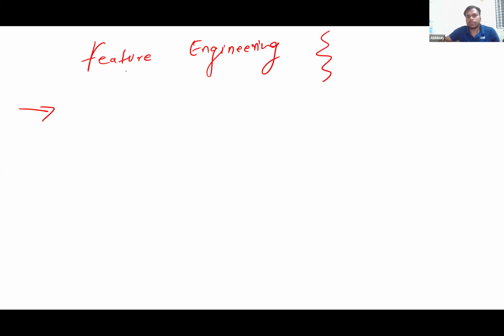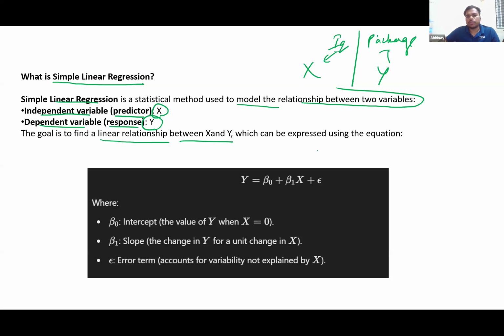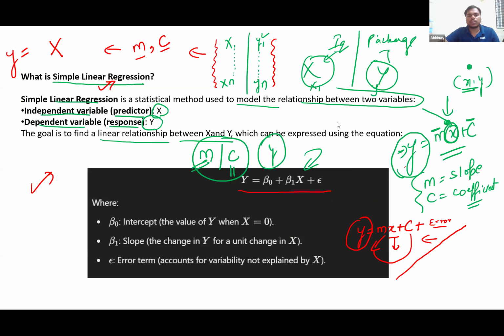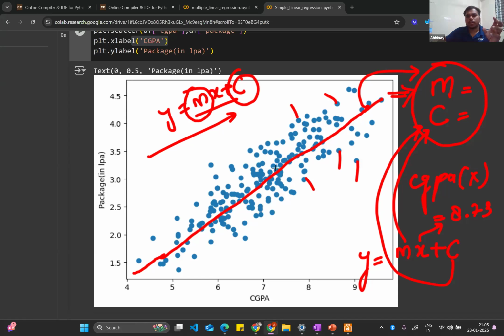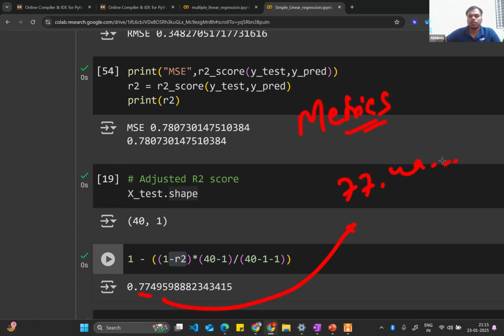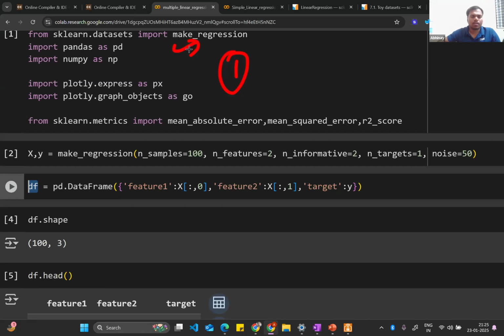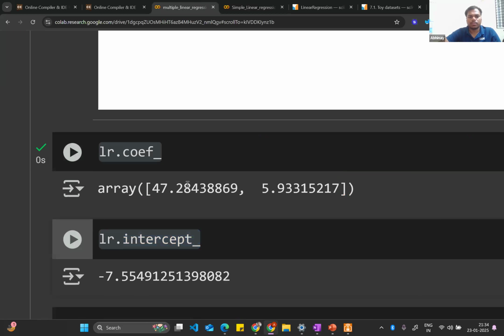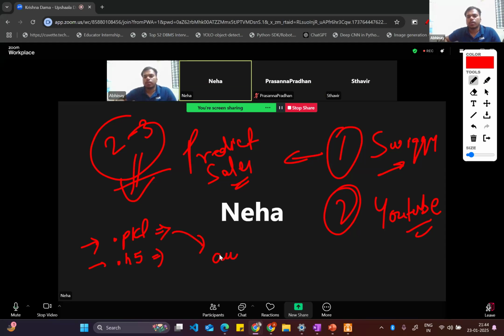Machine Learning Linear Regression Classes By UPSHAALA ALUMINI Mr Abhinay , Data Scientist @ IBM